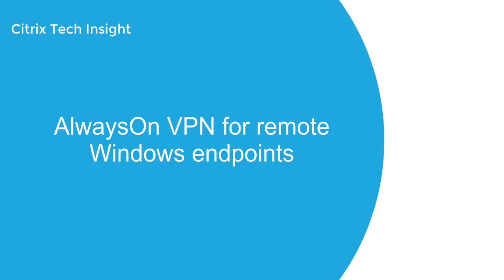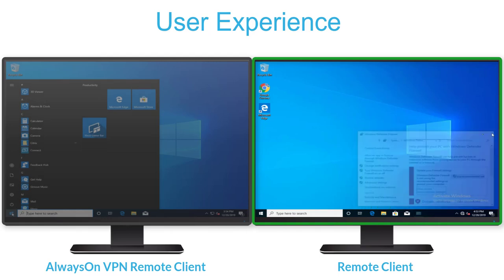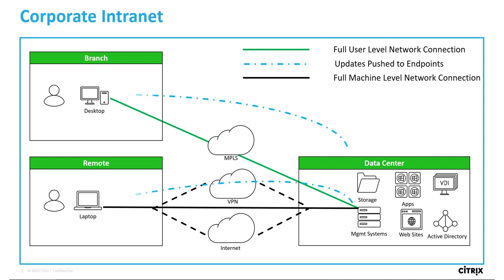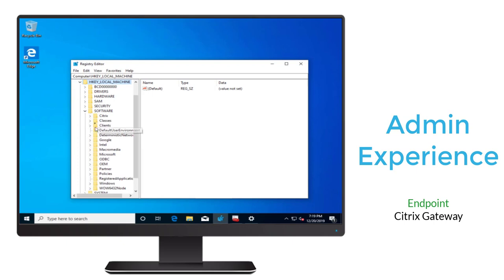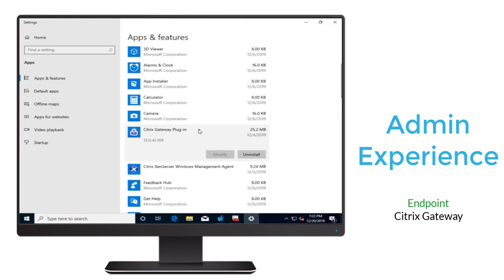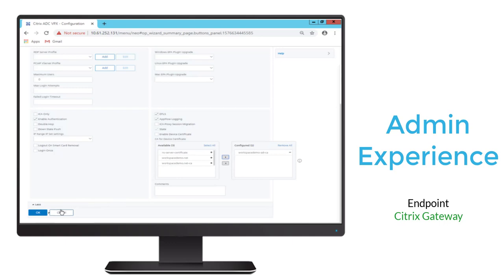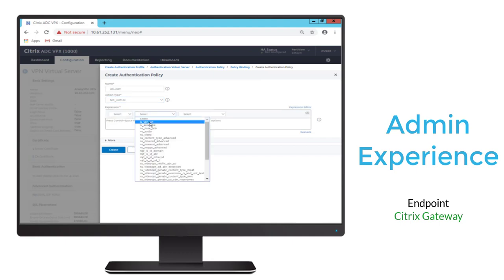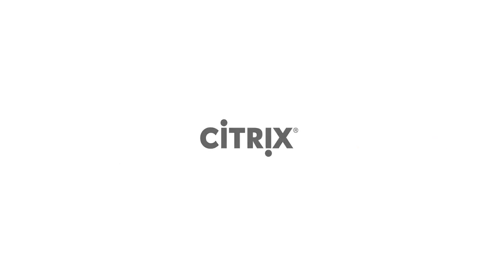Tech Insight - Citrix AlwaysON VPN for remote Windows endpoints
Learn how Citrix AlwaysON VPN may be implemented to setup a persistent tunnel for domain joined Window endpoints to be managed while they are remote to the domain network.